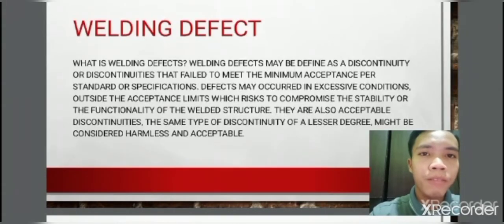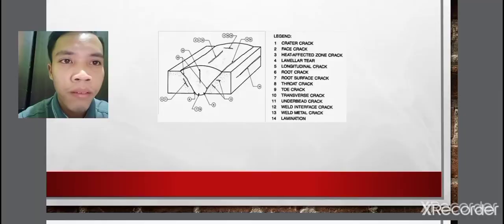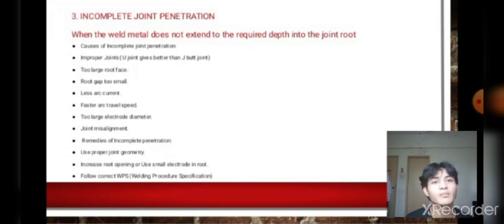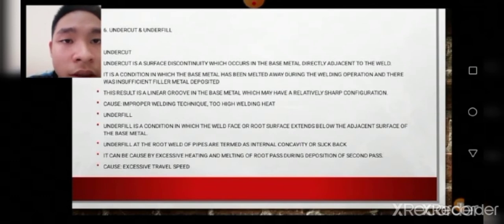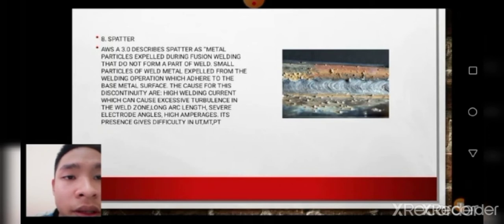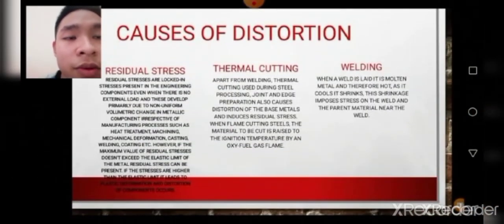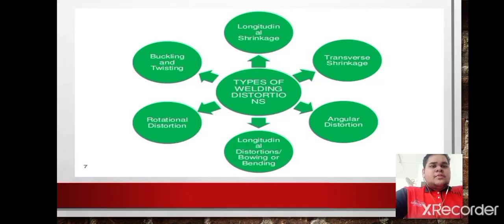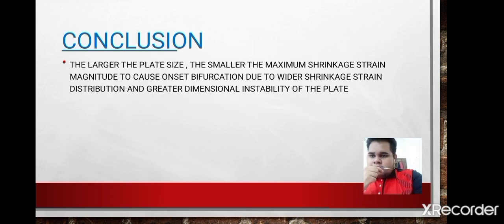Welding defect and prevention + Welding distortion and how to control distrotion